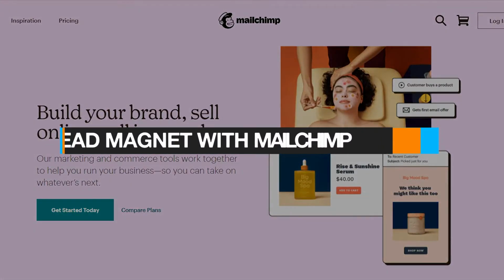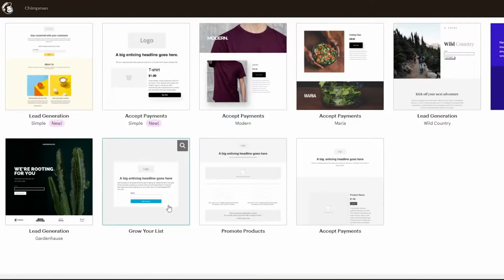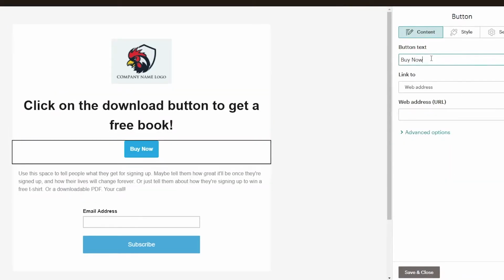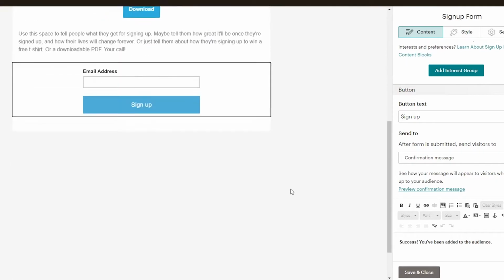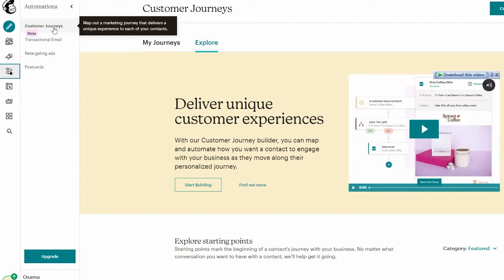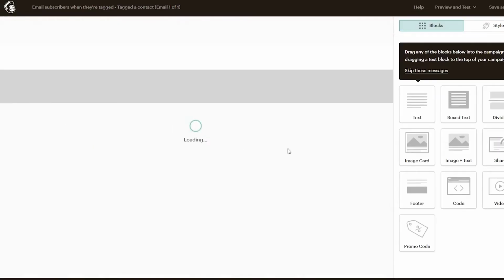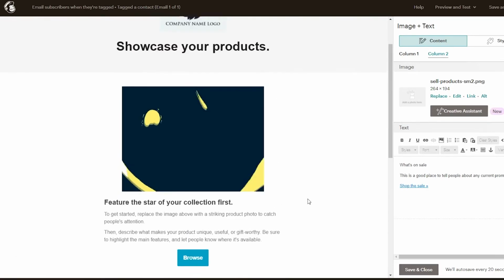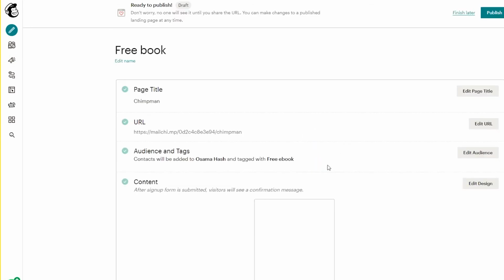How to Create a Lead Magnet with Mailchimp (FREE Mailchimp Landing Page)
In this video, I show you how you can get started with Mailchimp to create a Lead Magnet using Mailchimp as a Complete Beginner. This tutorial will cover everything and also provide a few tips along the way.